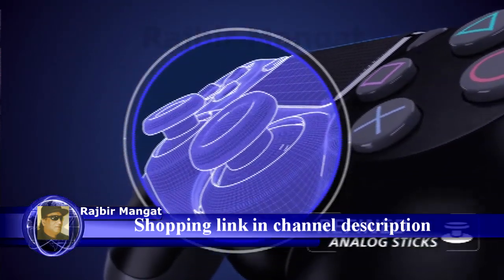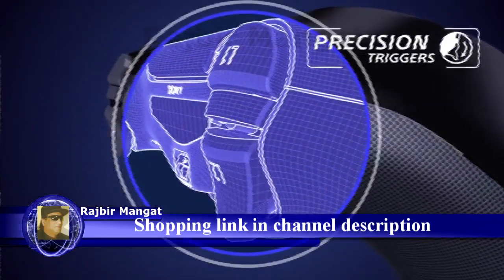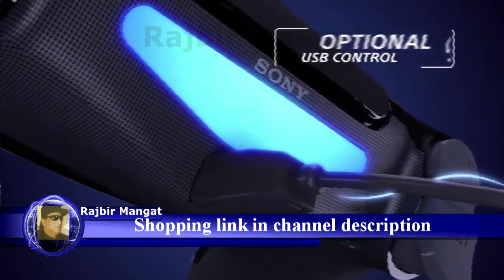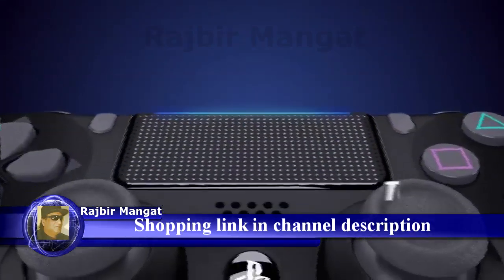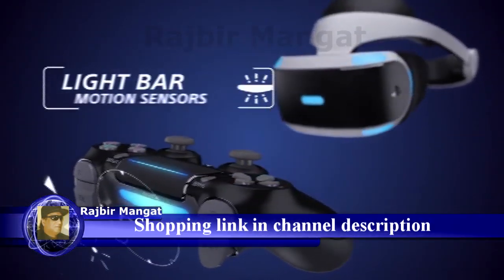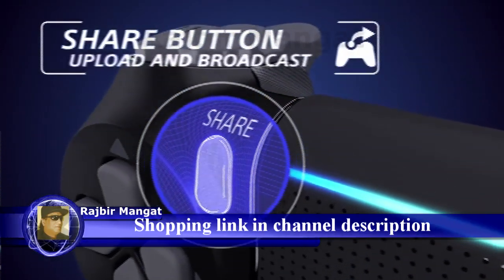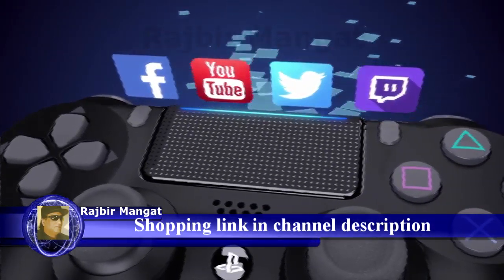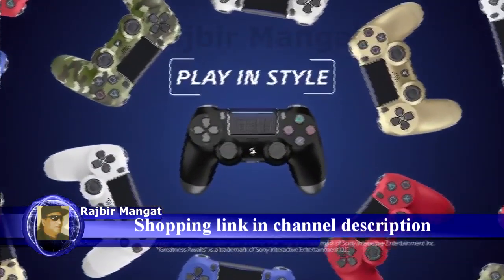DualShock 4 Wireless Controller for PlayStation 4